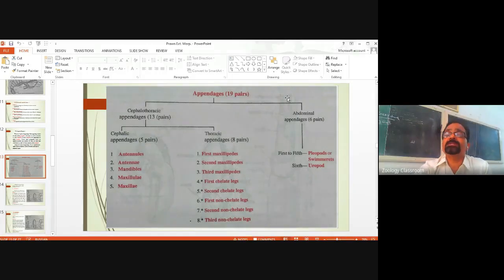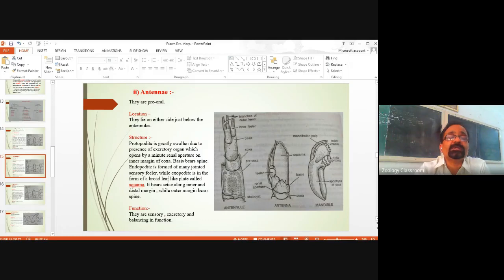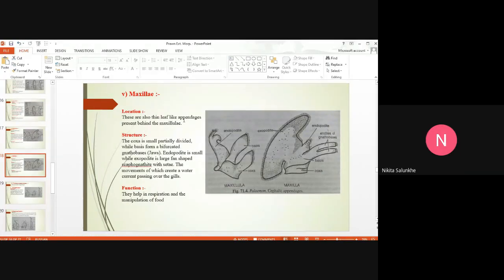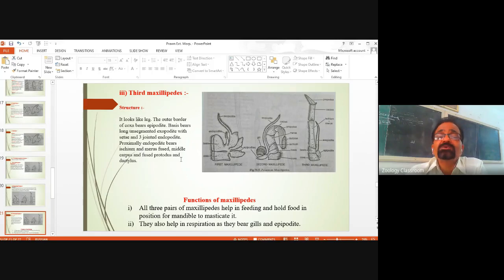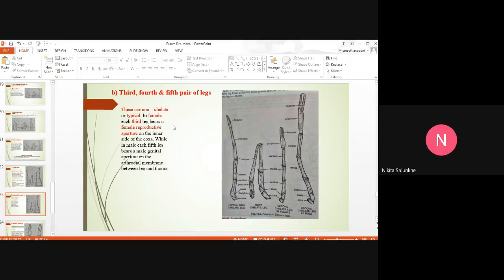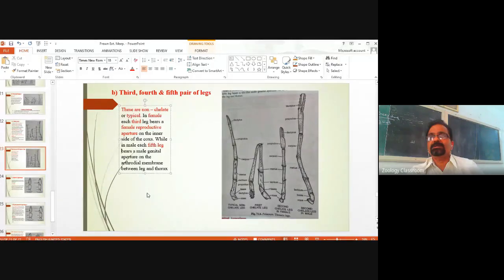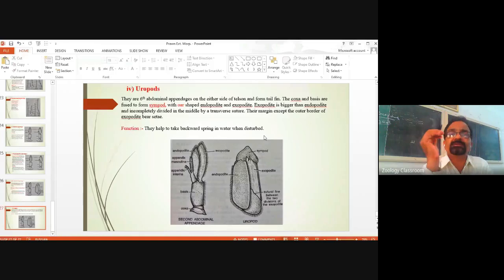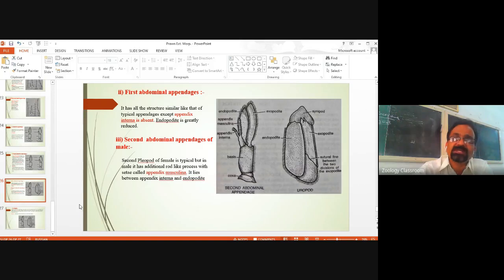B Sc III Zoology Online Classroom 2020 10 22 at 00 15 GMT 7